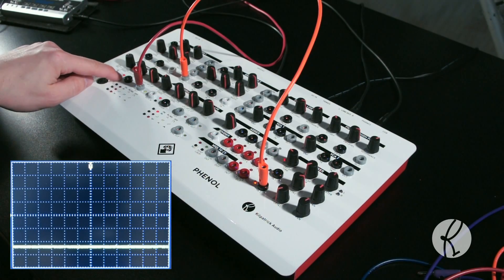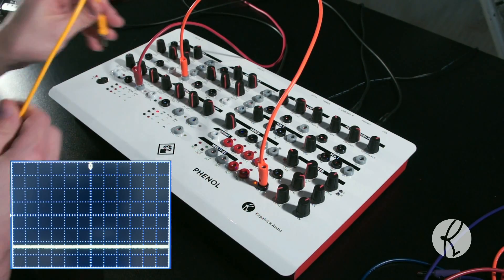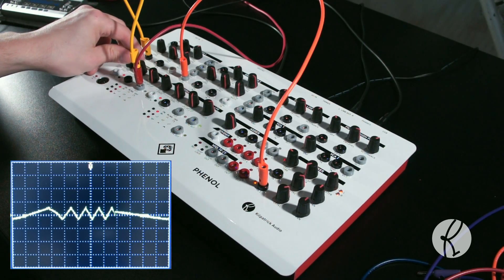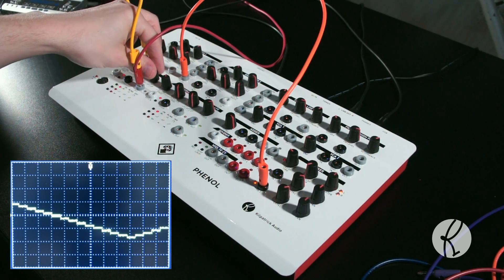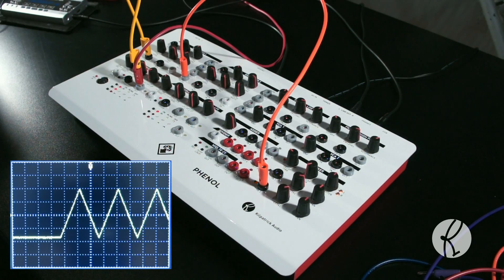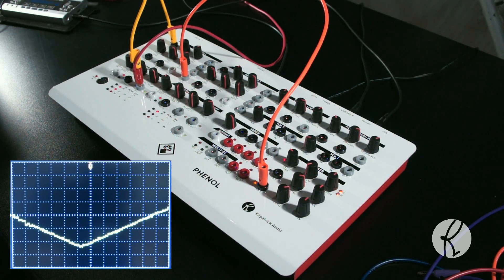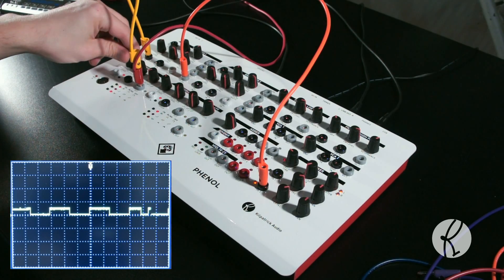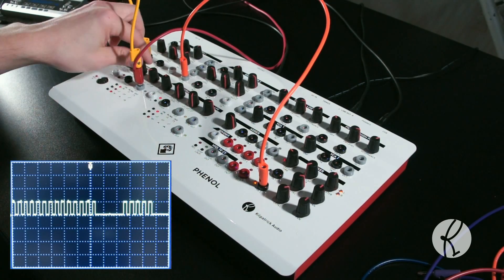PHENOL - Envelopes (User Manual)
Here is the video manual for the PHENOL envelopes. The various modes and controls are described and demonstrated.